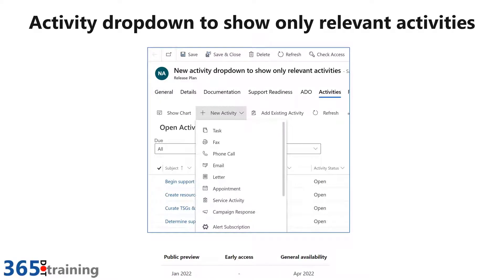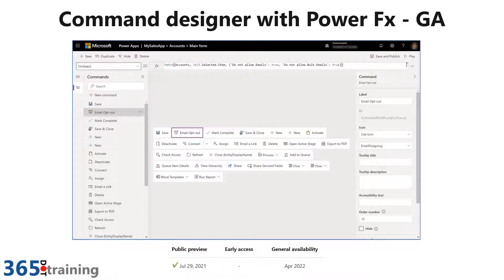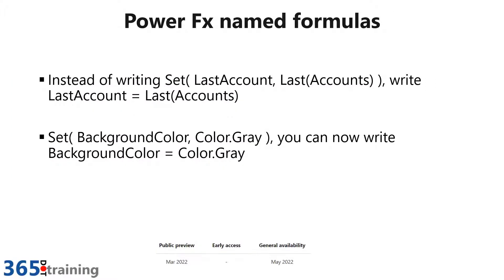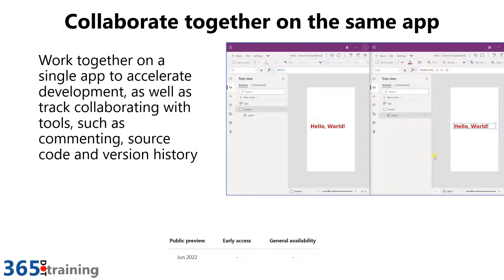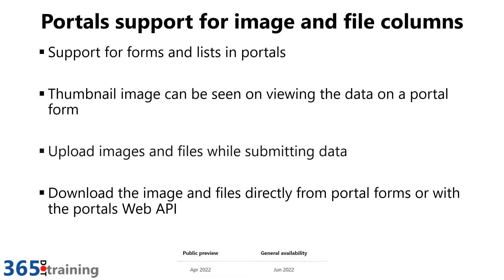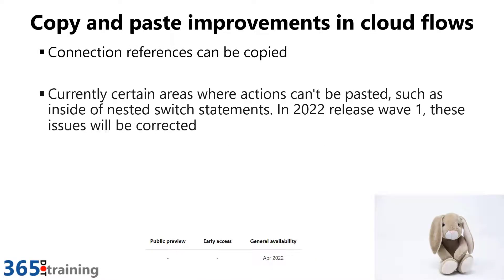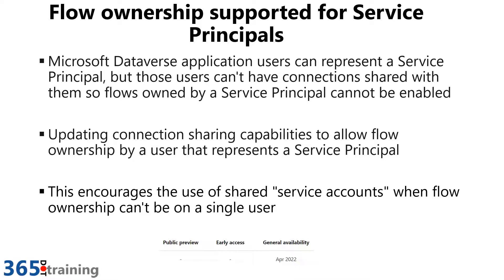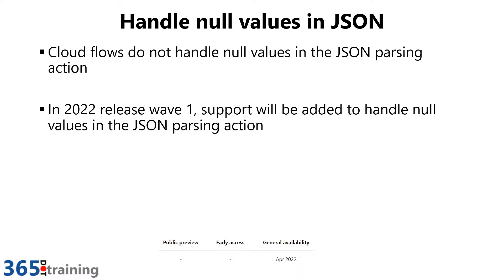Power Platform 2022 Wave 1 Highlights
In this video David Yack highlights his top 10 + 1 features from the Power Platform 2022 Wave 1 release notes.   You can checkout the full release notes